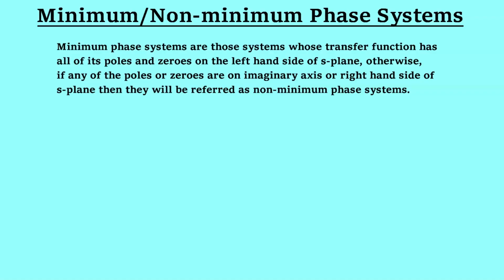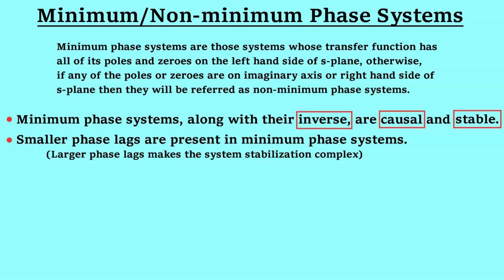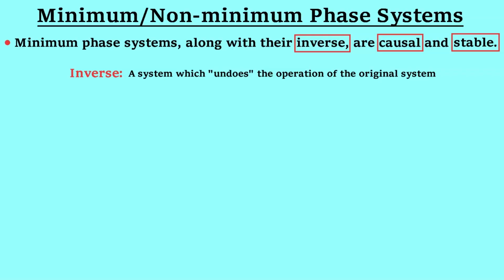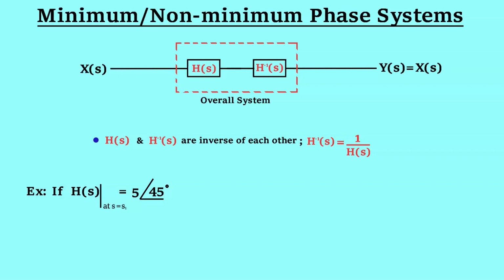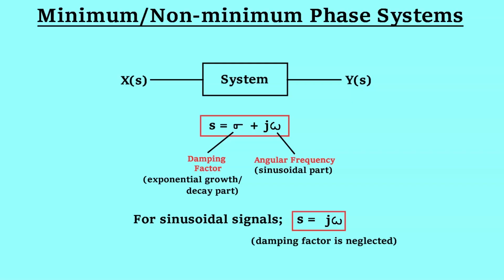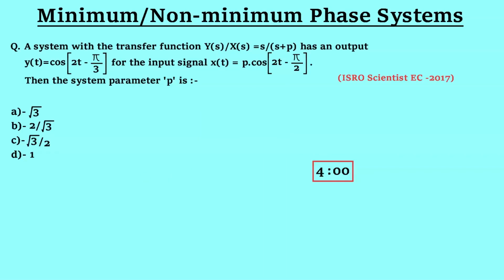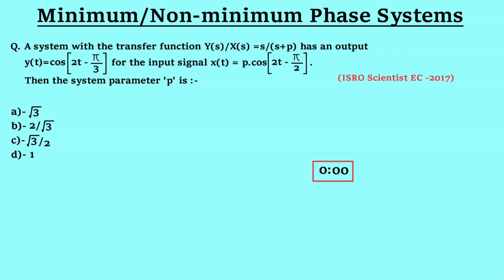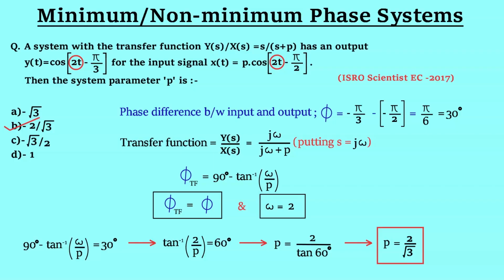Non-minimum/Minimum Phase Systems | GATE, ESE & Other Competitive Exams | Lec - 010